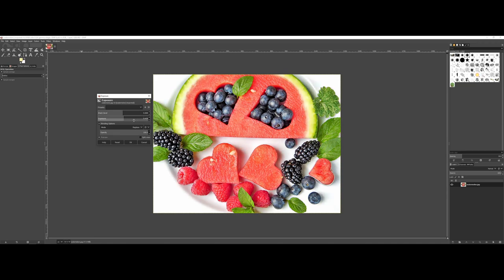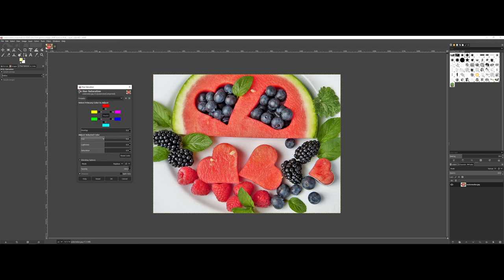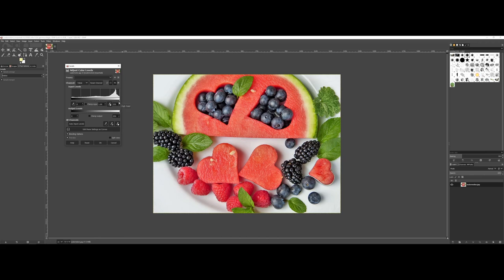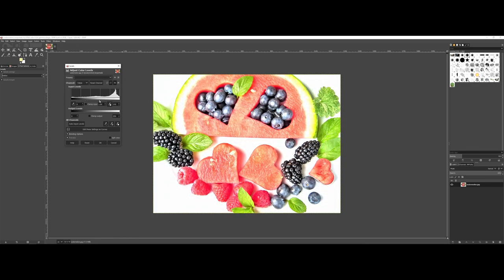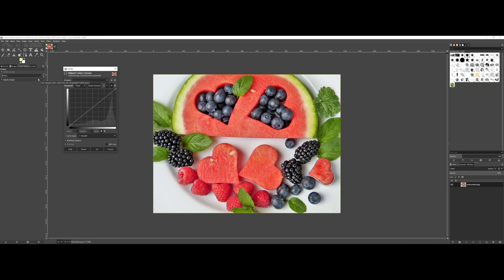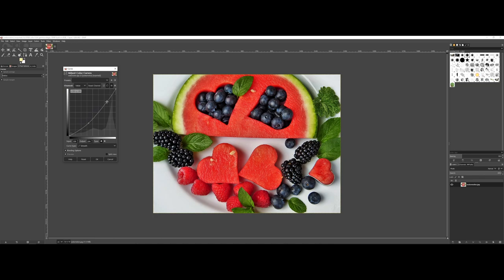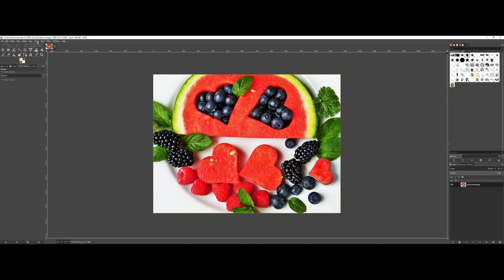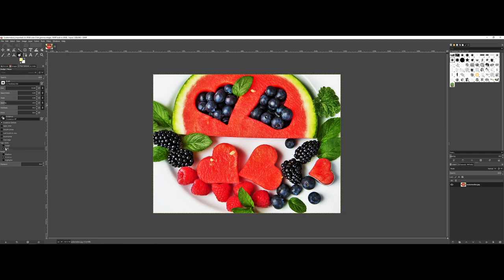Editing photos in GIMP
A video to help people get started using GIMP's built-in photo editing options.